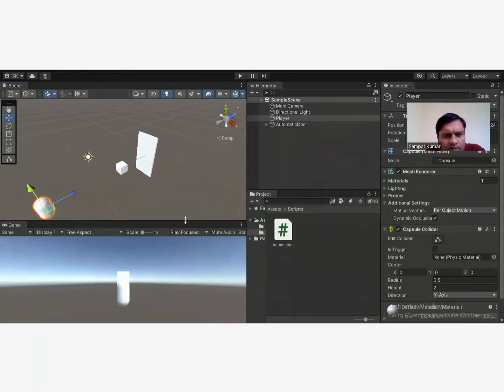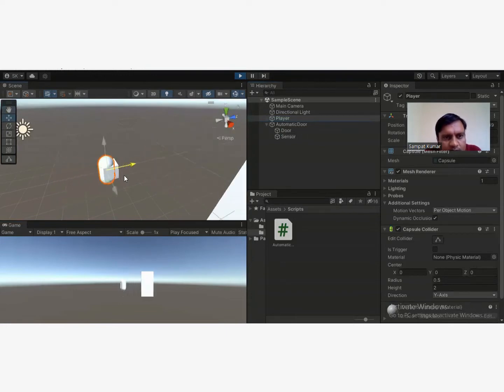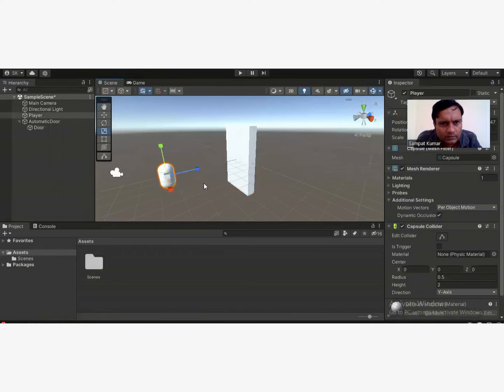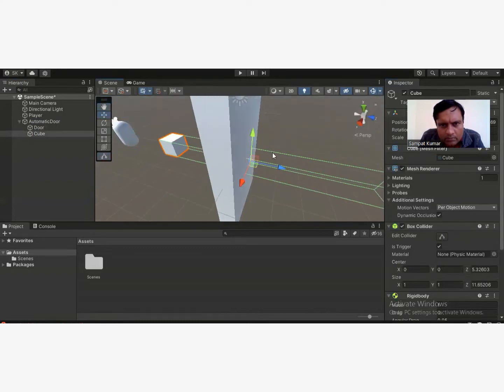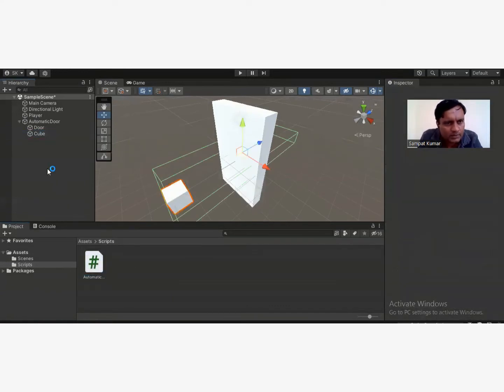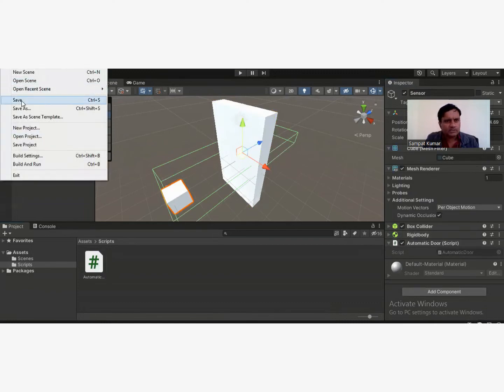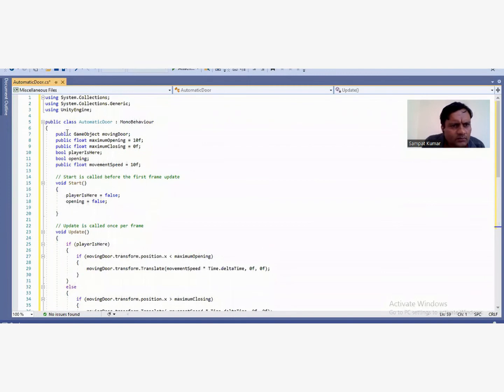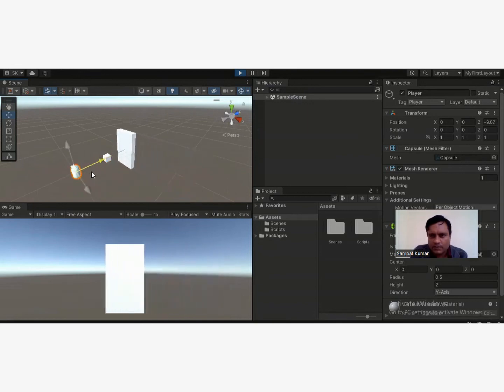JCI Sliding Door 1 Part 1 in Unity engine